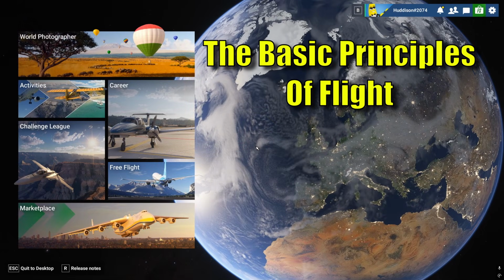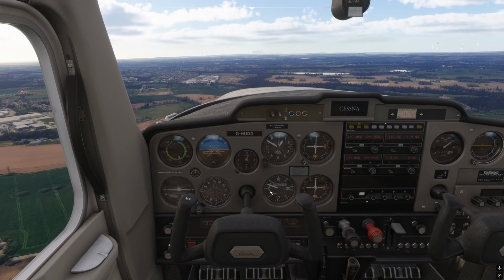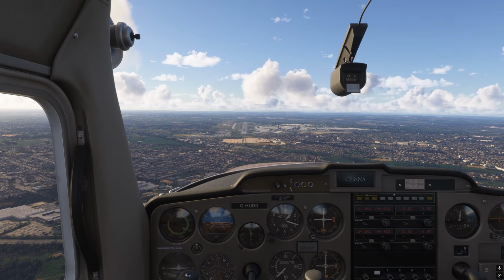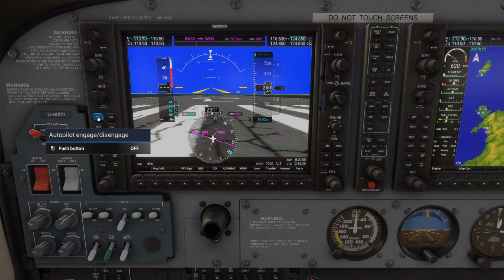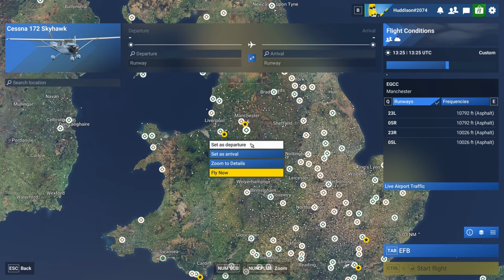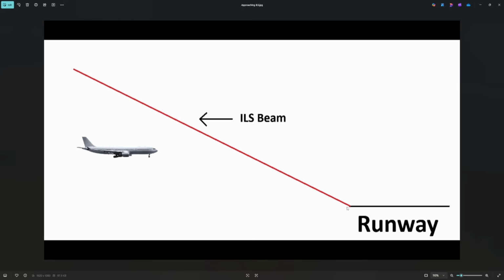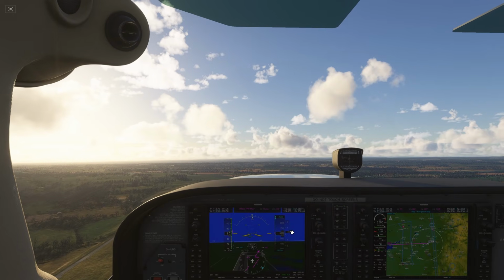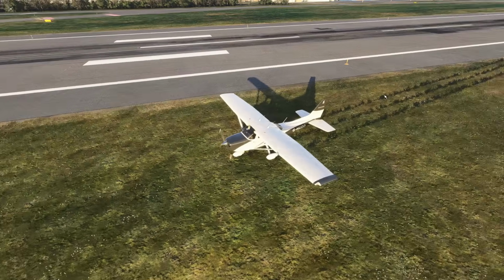FS2024: Mastering The Fundamentals Of Flight Simulation For New Pilots | Full Course Compilation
Hi dear friends, I think that many will benefit from my previous Fundamentals videos being combined into one full course/video.  Each new course naturally carries over from the previous lesson.

A huge thanks to Soup Guy for creating my snazzy new Intro - check out his Youtube channel

GPU = 5060 Ti 16 gig

⌚Timestamps⌚
Introduction: (0:00)
Basic Flight Principles: (1:33)
Basic Landing Guide: (24:36)
Basic Autopilot Guide: (51:12)
Basic ILS Guide: (1:25:03)